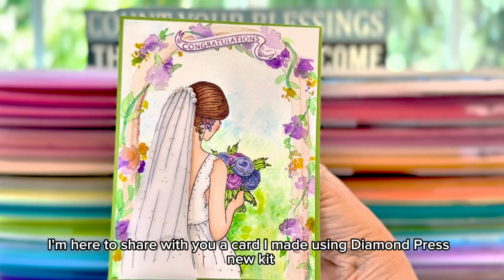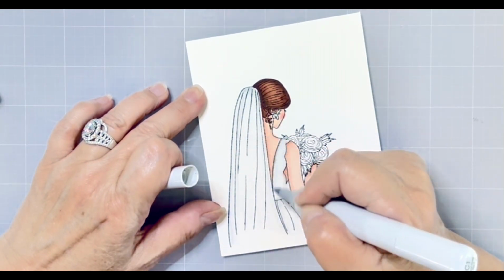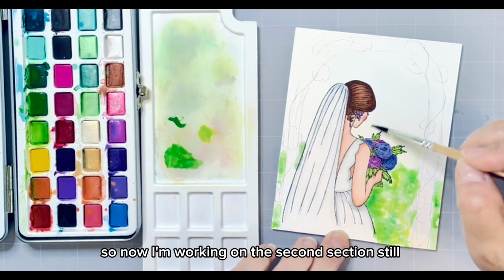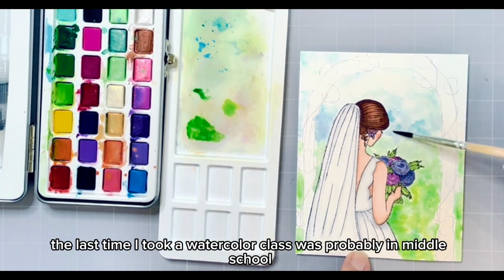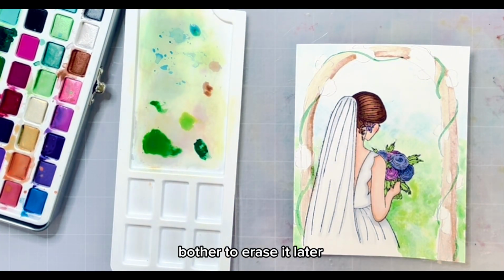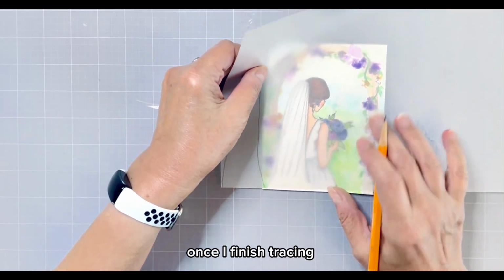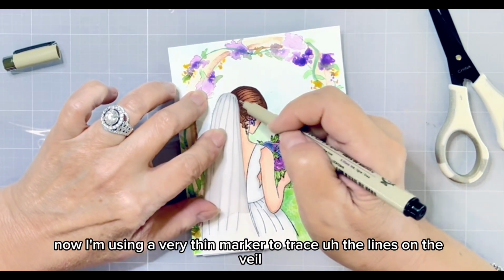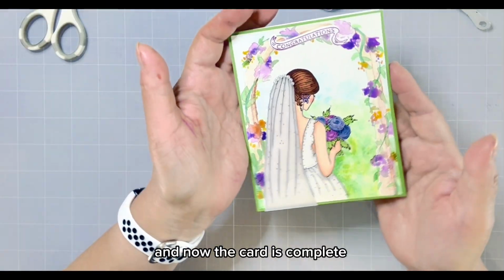Make this card with me using the new Diamond Press kit Here Comes The Bride!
Make this card with me using the stamp from Diamond Press’ new kit Here Comes the Bride!  I will show you the coloring techniques I use and my unique way to embellish this card.  I am also using the new mixed media base from Diamond Press with markers and watercolors.